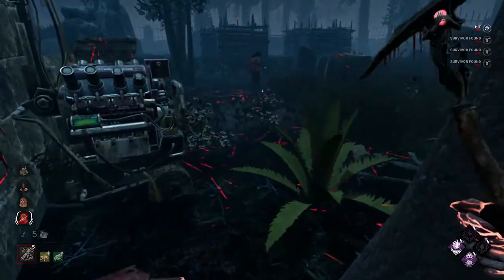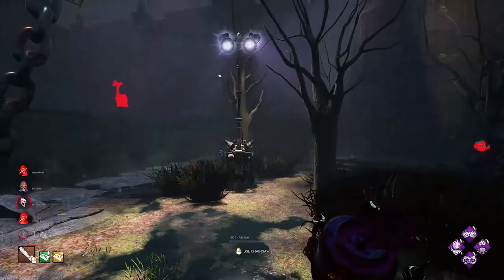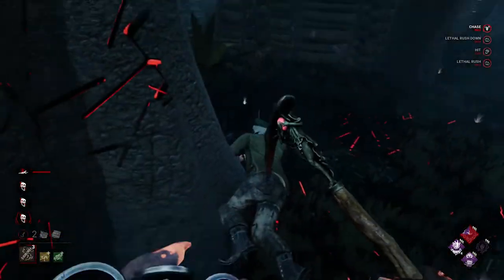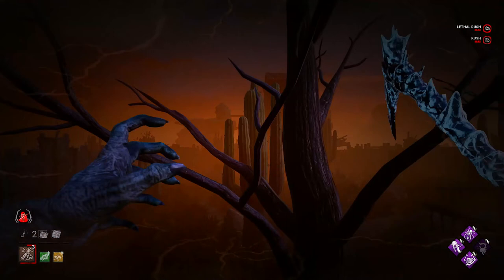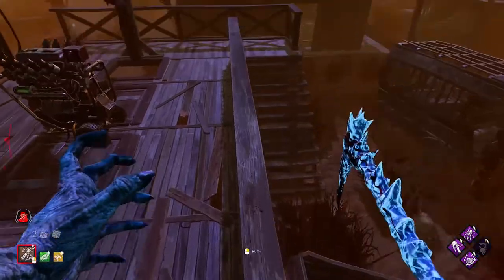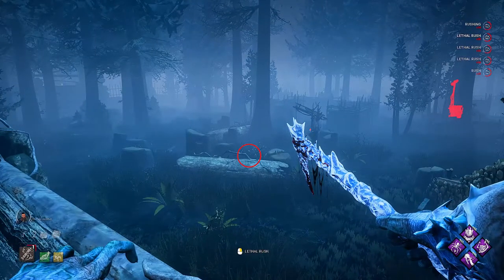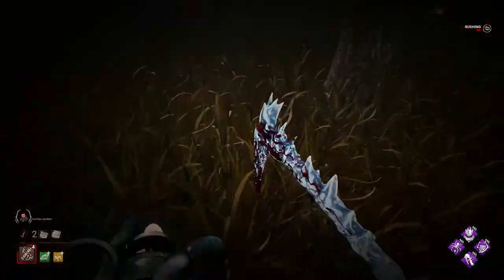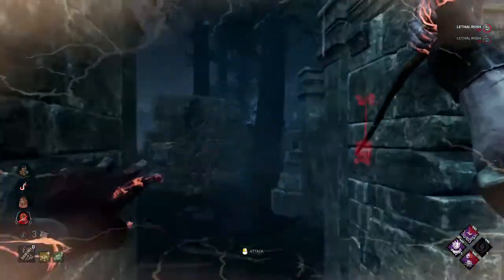Space Blight Tutorial | Dead by Daylight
About Me:

I'm an epic gamer with over 5000 hours in Dead by Daylight. I play both killer and survivor
and I consider myself a decent player.

Skybilly Tutorial